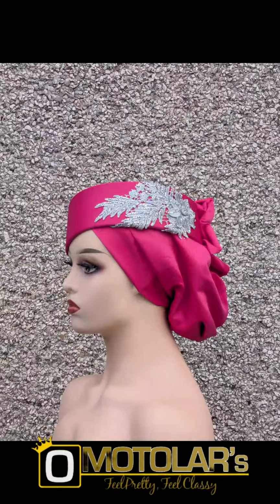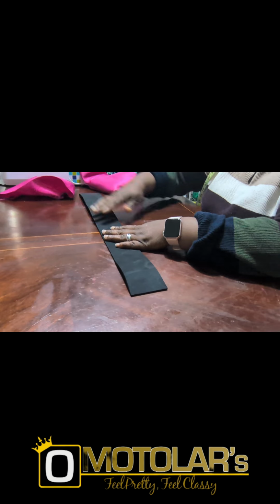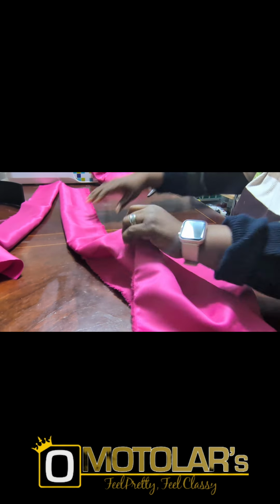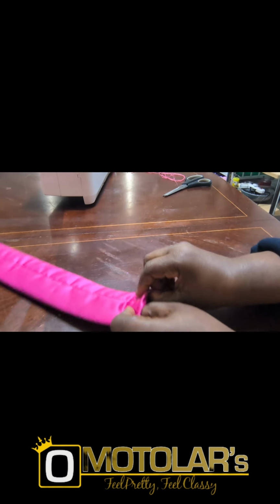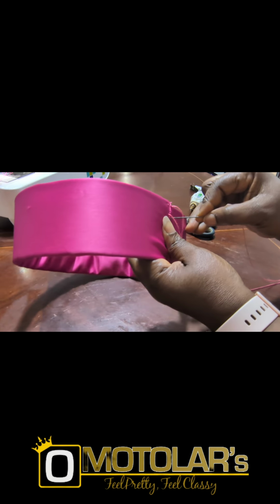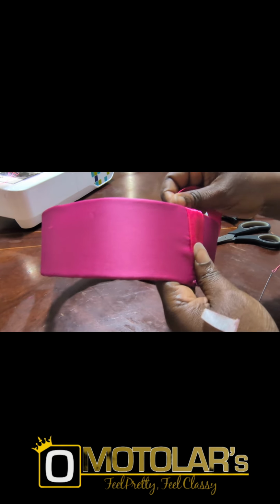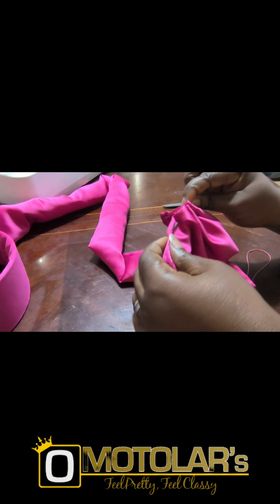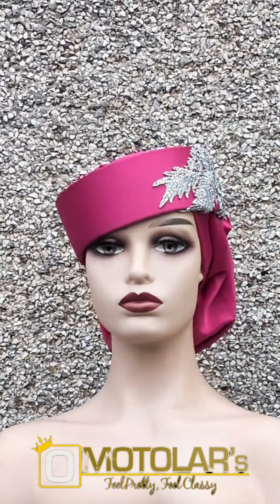HOW TO MAKE TURBAN CAP WITH ZARA BAND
Want to learn how to make a stylish turban cap with Zara band at home? 🌸 In this step-by-step tutorial, I’ll guide you through the simple process of creating a comfortable and fashionable turban cap that you can wear daily or on special occasions.

Whether you’re a beginner in sewing or just looking for a DIY turban cap tutorial, this video is perfect for you. Turban caps are not only trendy but also practical, and with the Zara band, they become extra elegant and easy to style.

✨ In this video, you’ll learn:
✔️ How to cut fabric for a turban cap
✔️ How to stitch a turban cap with Zara band
✔️ Easy techniques for a neat and professional finish
✔️ Tips for styling your turban cap

This turban cap tutorial is beginner-friendly and requires very few materials. Perfect for those who love DIY fashion projects, modest wear styling, or handmade headwear.